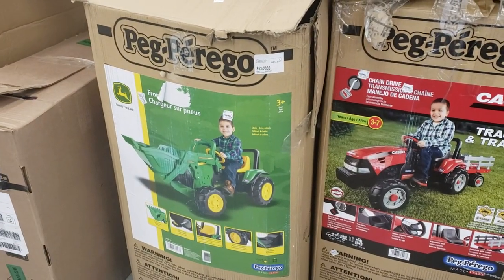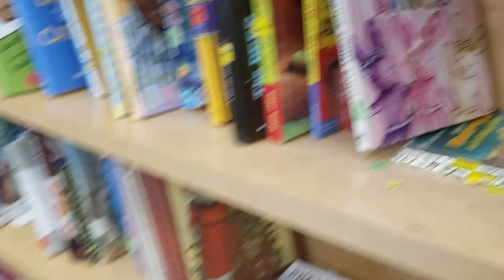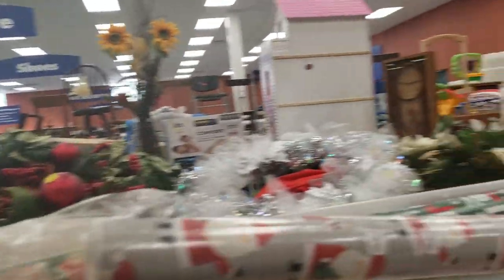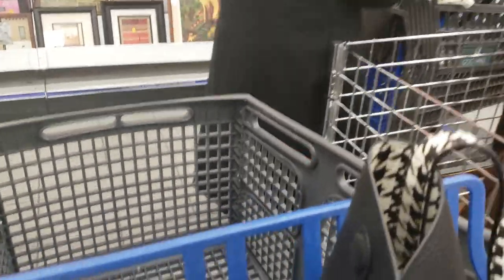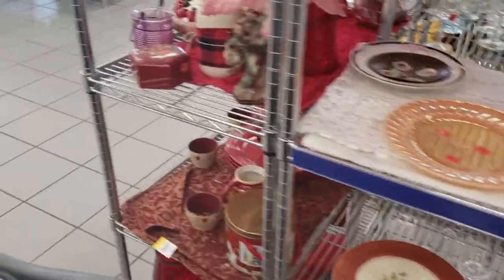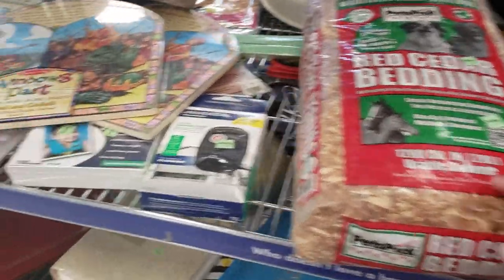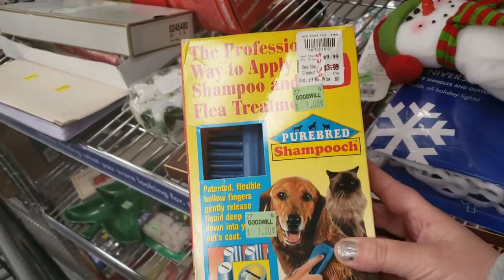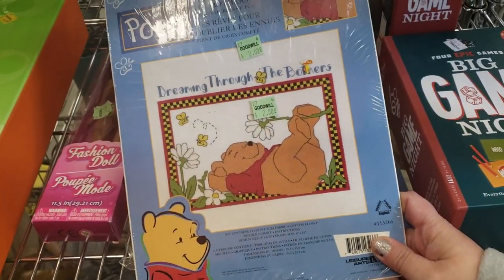BROWSE WITH ME AT GOODWILL THRIFT STORE